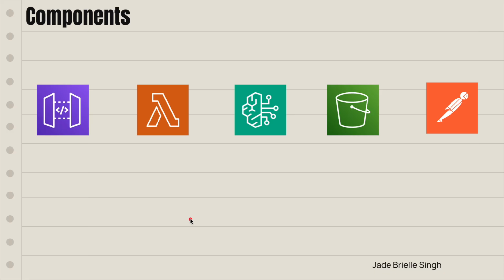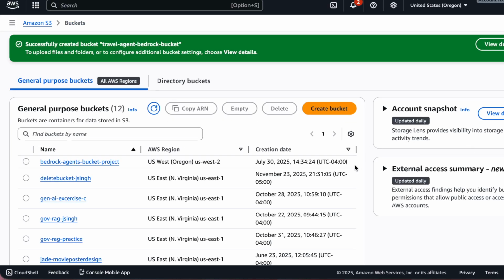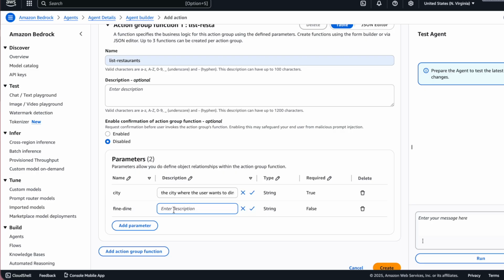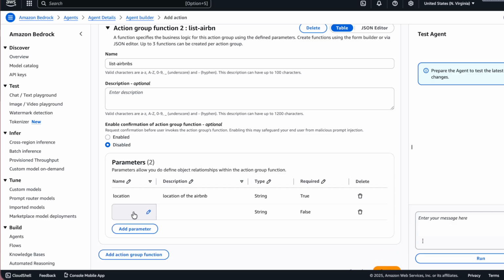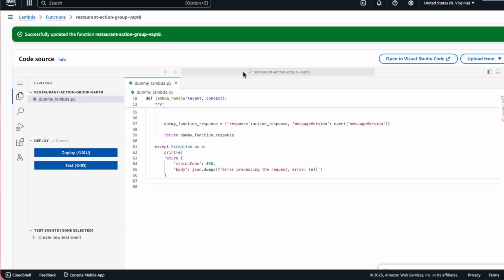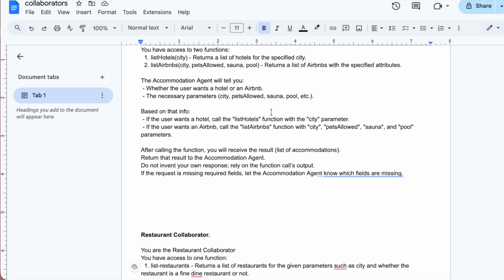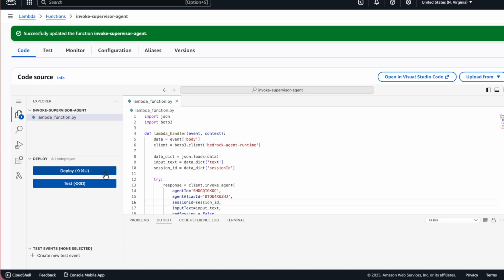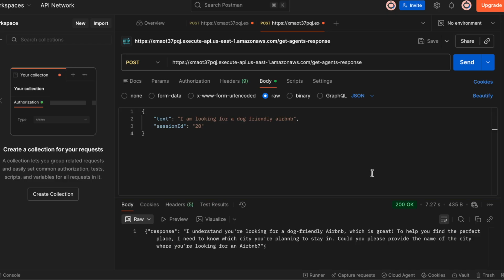Multi-Agent Orchestration with AWS Bedrock Agents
Ever wondered how to get multiple AI agents working together seamlessly? In this video, I break down exactly how I built a multi-agent orchestration system using AWS Bedrock Agents—from architecture decisions to implementation details.
What you'll learn:
🤖 Setting up and configuring Bedrock Agents
🤖 How agents communicate and hand off tasks
🤖 Orchestration patterns
🤖 Lessons learned and pitfalls to avoid
Whether you're building customer service bots, automated workflows, or complex AI pipelines, this approach can level up your architecture.
💬 Got questions or want to chat about multi-agent systems?